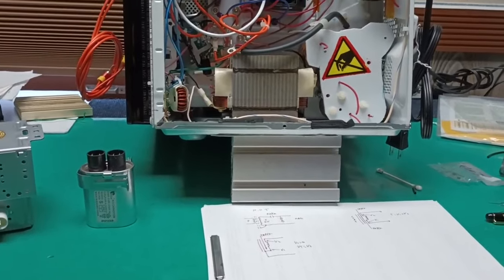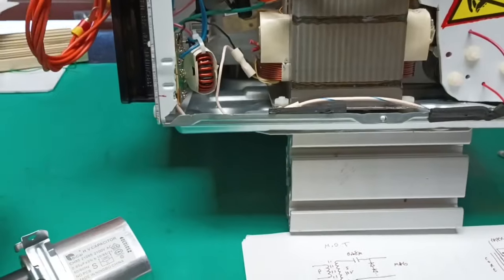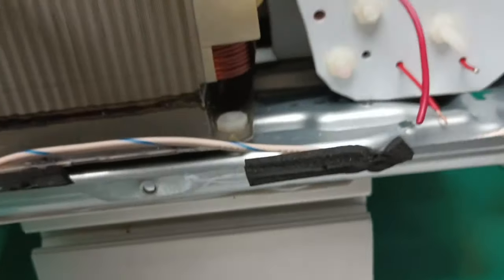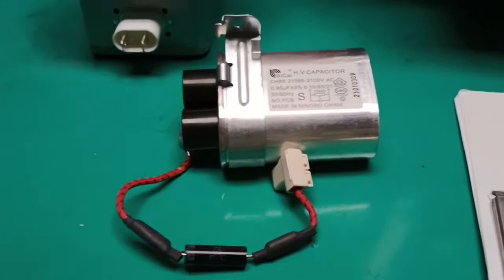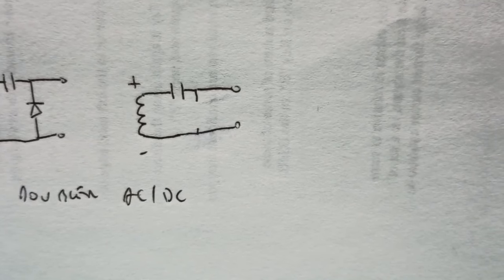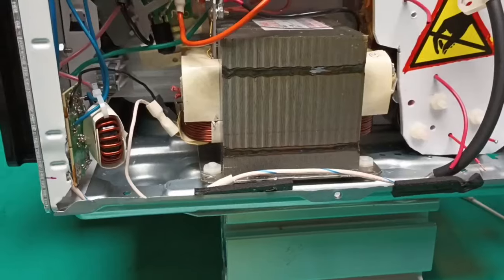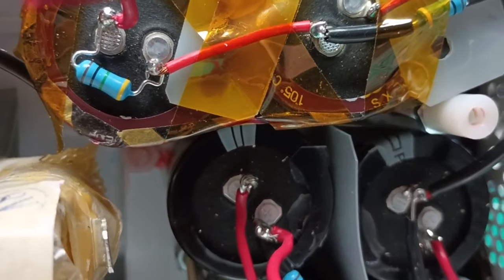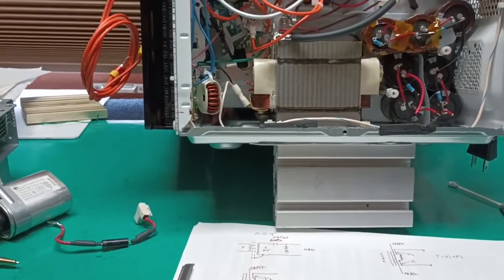Microwave Oven HV Power Supplies - MOT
How microwave oven supplies work, and how to modify the transformer to isolate the HV winding from the core to make your own HV supply.

Its drawing a boat load of current due to the full wave supply.